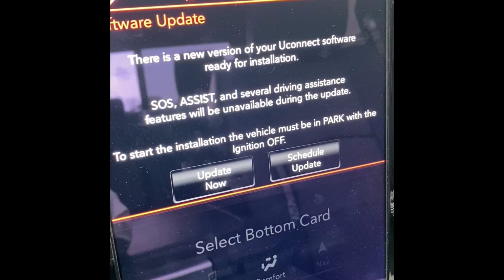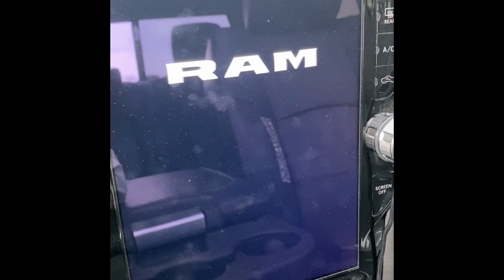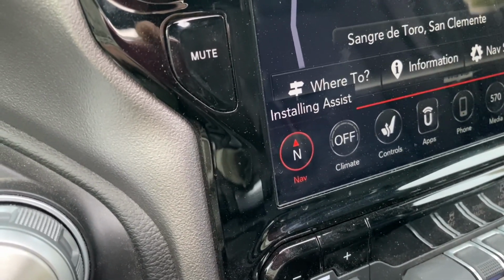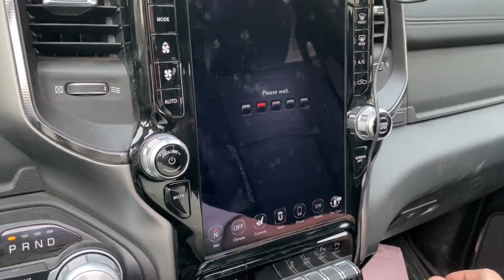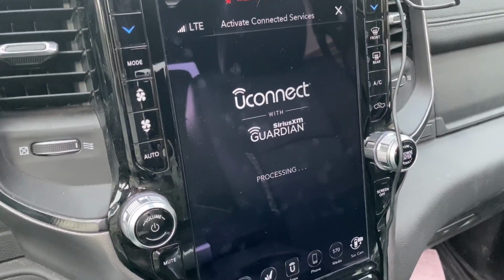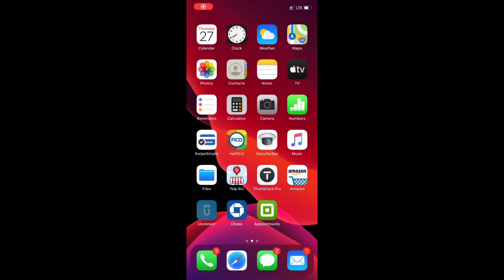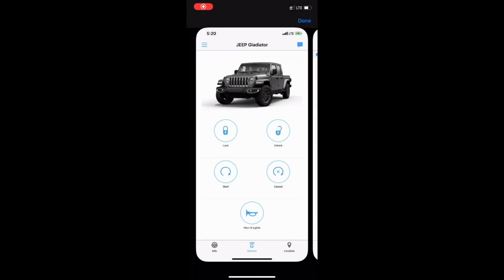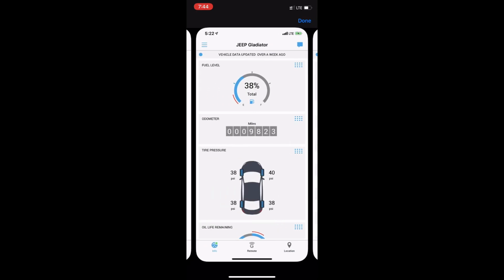2019 Power Wagon Uconnect Patch!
Finally 12” Uconnect patch is here! Savage disappointment it’s only to update the Uconnect Mobile application to have parity between 8.4” and 12.1” inch nav systems.